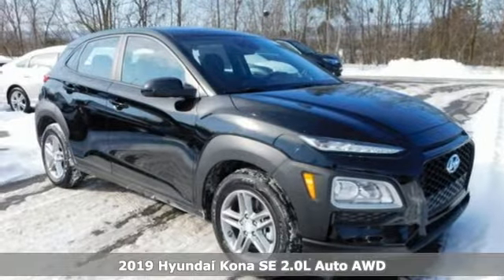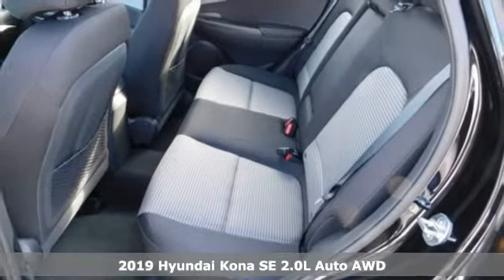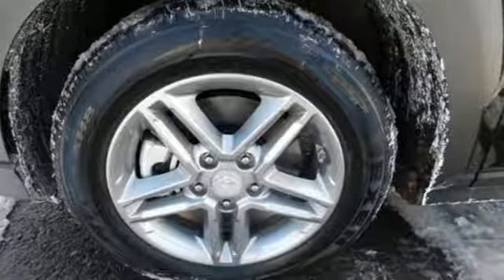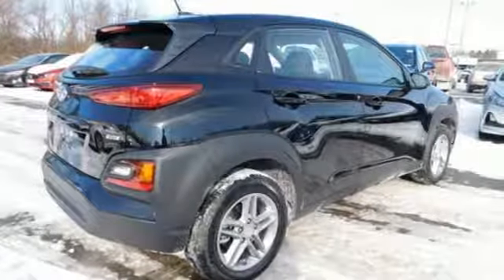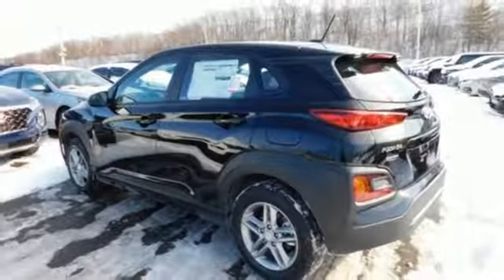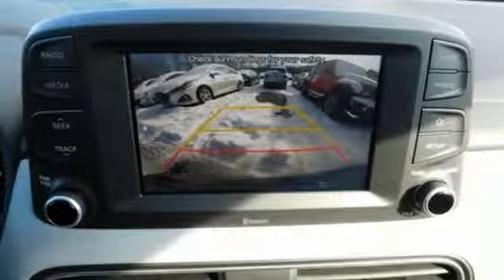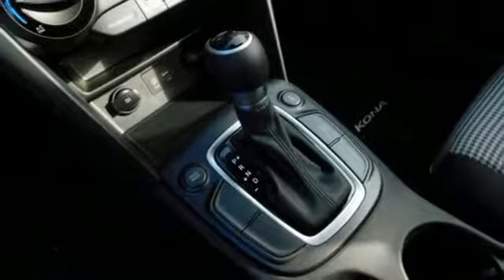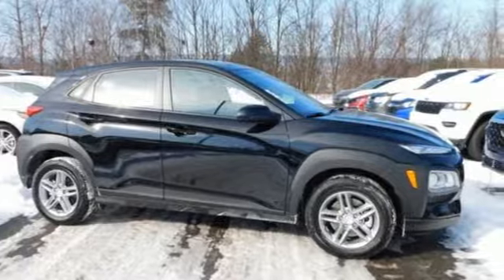New 2019 Hyundai Kona Wilkes-Barre PA Scranton, PA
Year: 2019
Make: Hyundai
Model: Kona
Trim: SE
Engine: 2.0L 4-Cylinder
Transmission: Automatic
Color: Black
Interior: Black
Stock #: K18765
VIN: KM8K1CAA8KU271118

Address:
150 Motorworld Dr #3